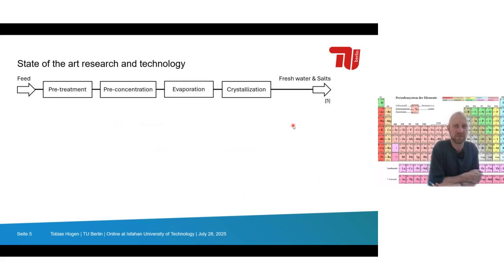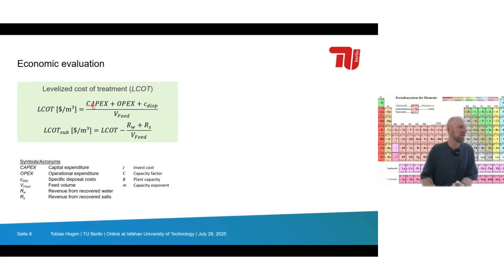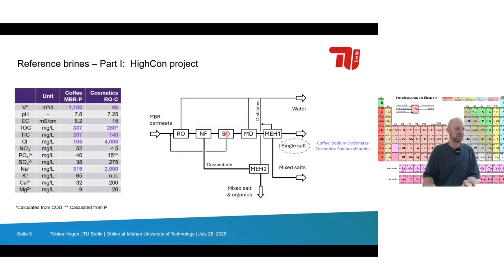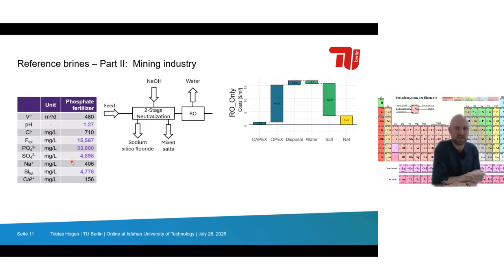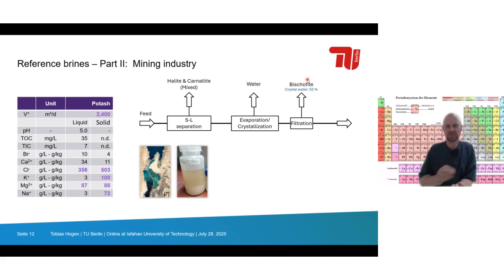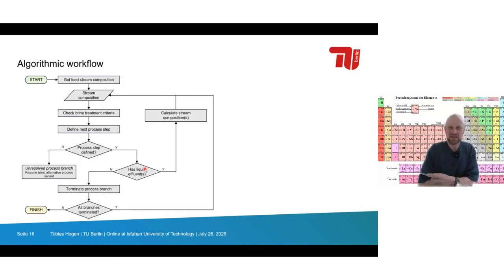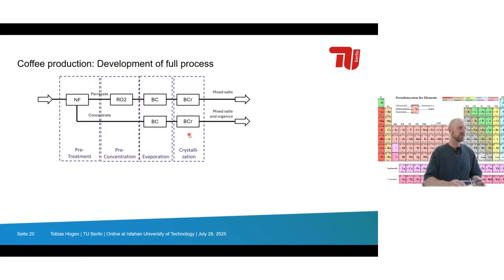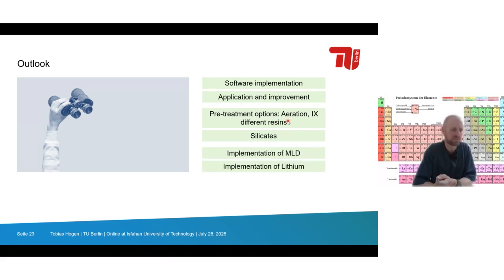Optimizing ZLD & MLD Strategies for Salt Recovery from Brines | Dr.-Ing. Tobias Hogen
Dr.-Ing. Tobias Hogen from the Technical University of Berlin in this insightful webinar on "Optimizing ZLD (Zero Liquid Discharge) and MLD (Minimal Liquid Discharge) Strategies for Cost-Effective Salt Recovery from Brines."

🌍 Overview:
This session tackles the environmental challenges posed by managing brine concentrates from desalination and water recycling. Through simulations, lab experiments, and economic assessments, the talk reveals how standardized frameworks can optimize the recovery of valuable salts from industrial brines — including those used in coffee production, cosmetics, phosphate fertilizer, and potash.

📌 Key Highlights:

Economic feasibility of salt recovery systems

Industry-specific outcomes (cosmetics, fertilizers, coffee, etc.)

Comparative analysis of ZLD and MLD approaches

Process design criteria based on lab-scale studies and techno-economic models

🎤 Speaker:
Dr.-Ing. Tobias Hogen
Chair of Environmental Process Engineering
Technical University of Berlin

🕒 Event Date & Time:
Monday, July 28, 2025
⏰ 12:30–14:00 Berlin time (15:00–16:30 Iran time)

Hosted by:
Prof.Masoud Taheriyoun

Iranian Water & Wastewater Association (IWWA)

Isfahan University of Technology, Department of Civil Engineering

Technische Universität Berlin